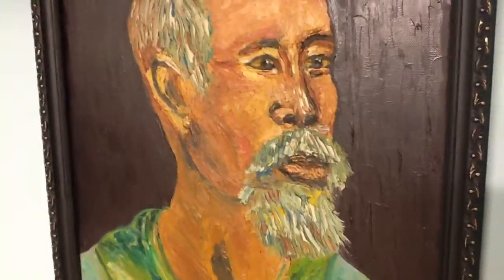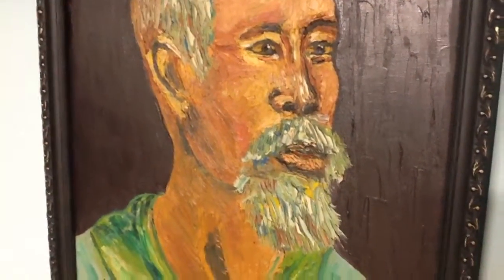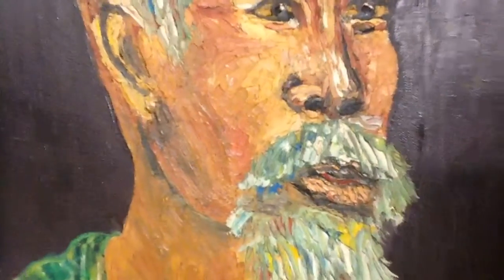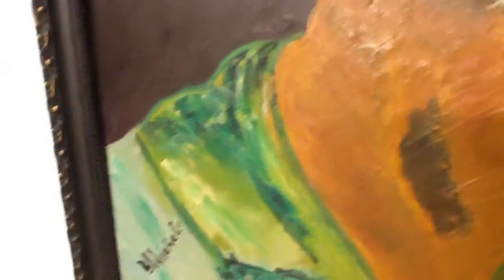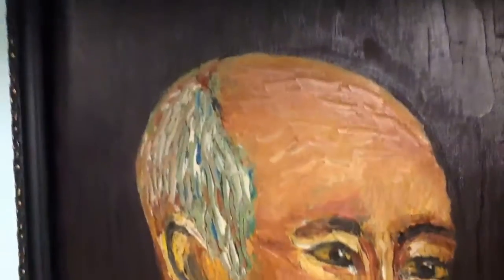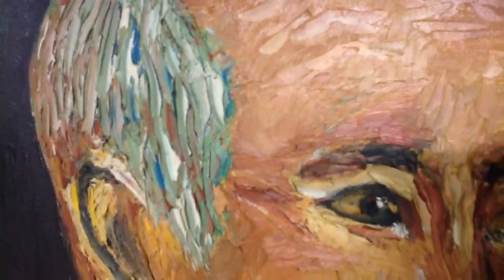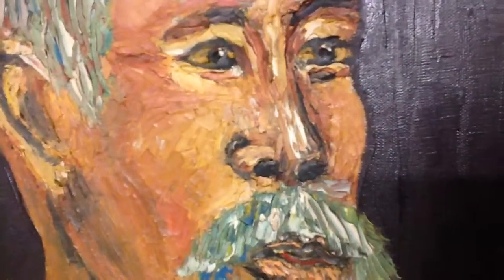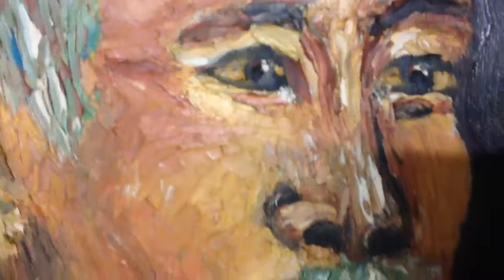Van gogh in my basement